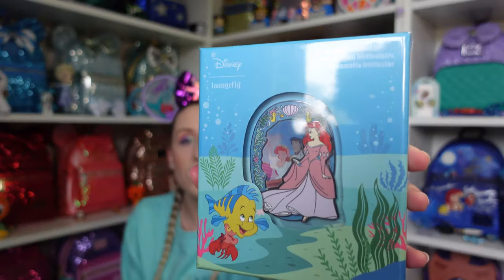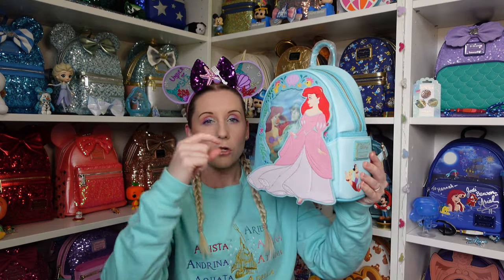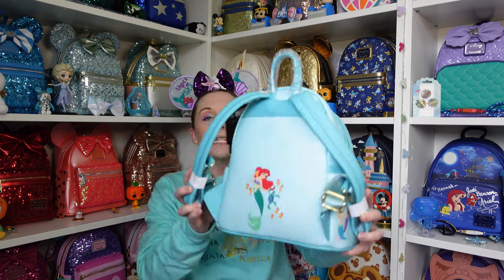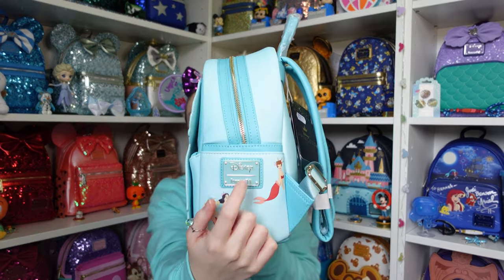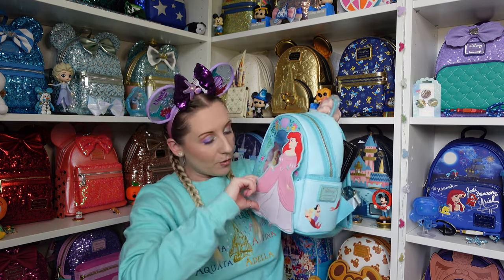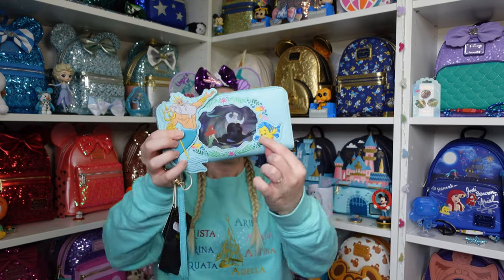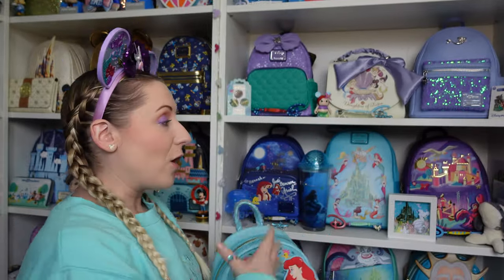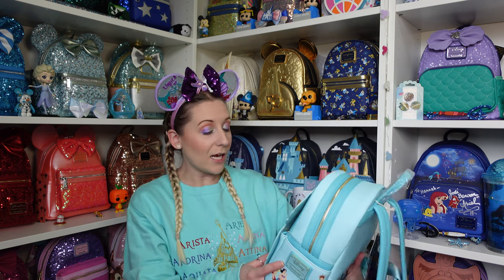Disney Unboxing The Little Mermaid Ariel Lenticular Loungefly Mini Backpack Wallet Pin 4K Haul Vlog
Today is a Disney unboxing with an Ariel twist! Its all themed on the Little Mermaid 🧜‍♀️  4K
Its the newest set in the Disney Princess Lenticular series. I have the new Loungefly mini backpack, wallet / purse and the Disney pin.
Starting with the pin, its a limited edtion of 1800 and comes in a beautiful display box.
The Loungefly backpack has so many under the sea details, fish, seashells, seahorses and a dinglehopper! It features Ariel and all her sisters: Attina, Alana, Adella, Aquata, Arista and Andrina. The lenticular part goes from Ariel and the statue of Prince Eric in her treasure trove, to Ariel & Eric on their wedding ship at the end of the movie.
The wallet has King Triton on the front with Sebastian and Flounder 🐠
It goes from Ariel & Eric in the Kiss The Girl scene to Ariel and Ursula! Loved this Disney Haul Vlog!
So lucky to add this to my Disney Loungefly collection!